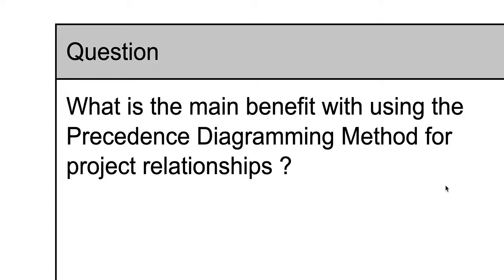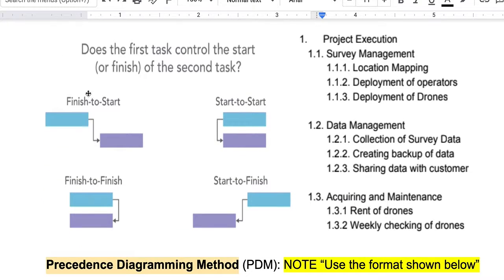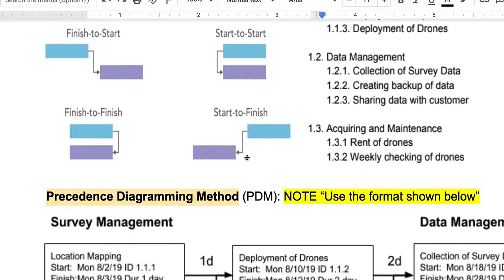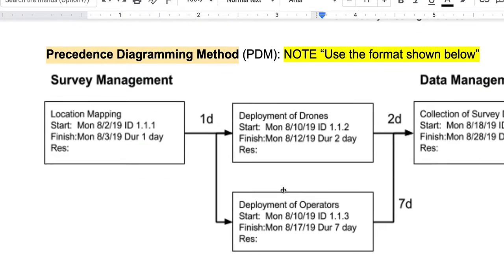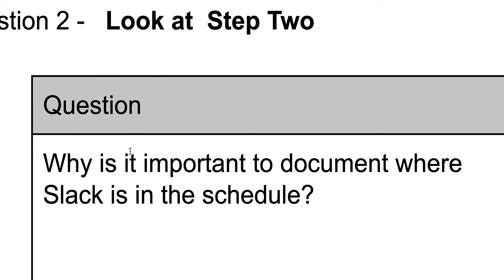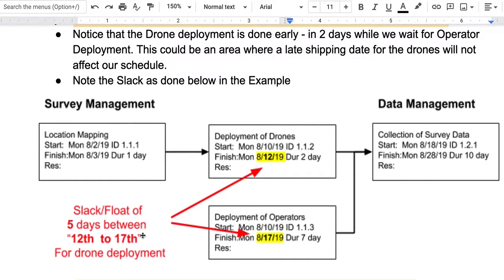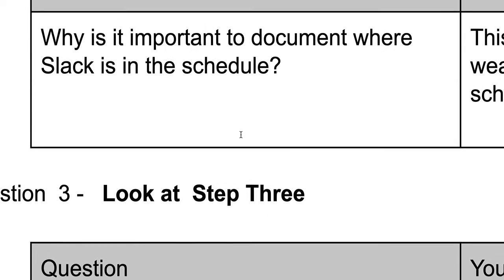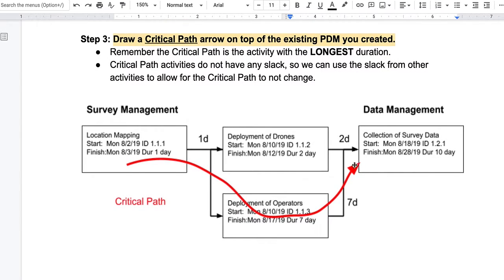PM 6 Reflection of Time Management